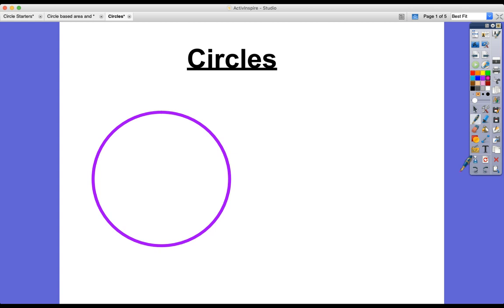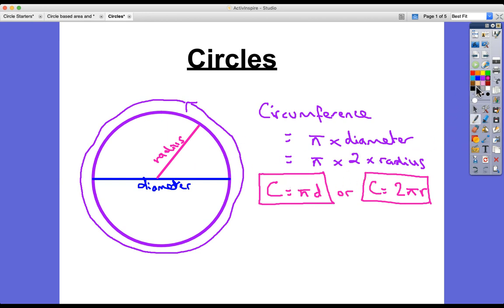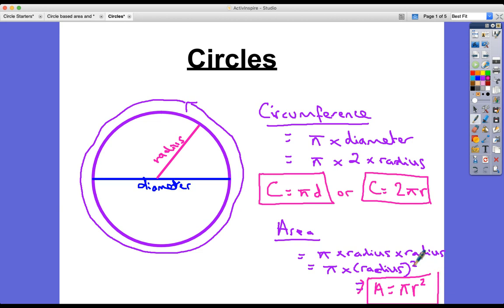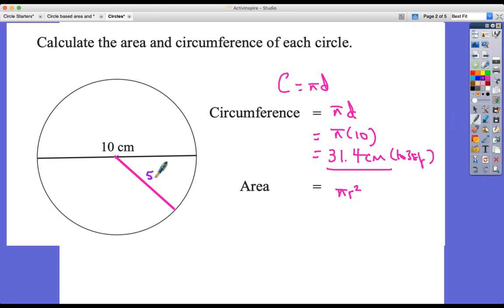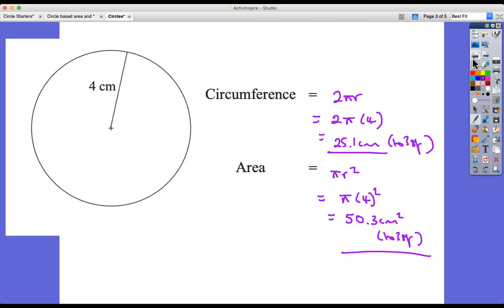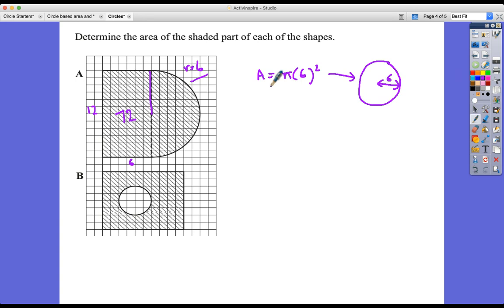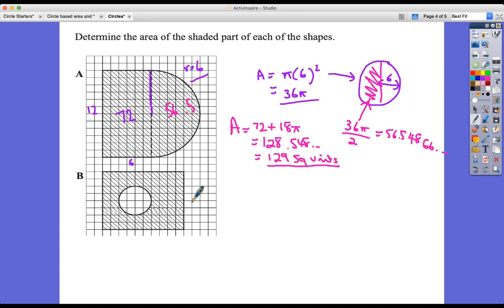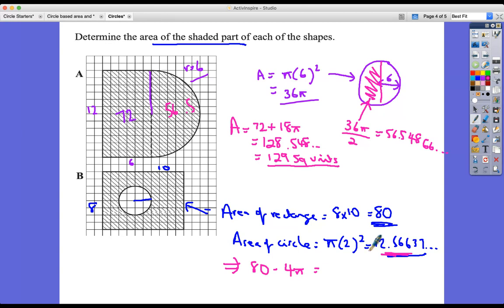KS3 Maths - Circles Crash Course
Circles, circles circles! Celebrating the basics of area and circumference.